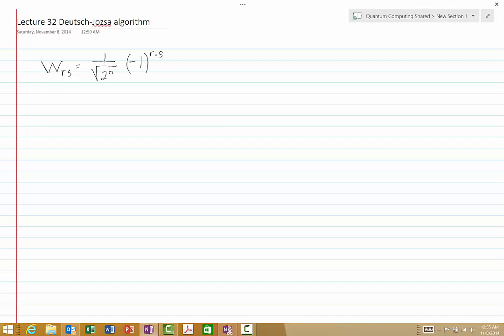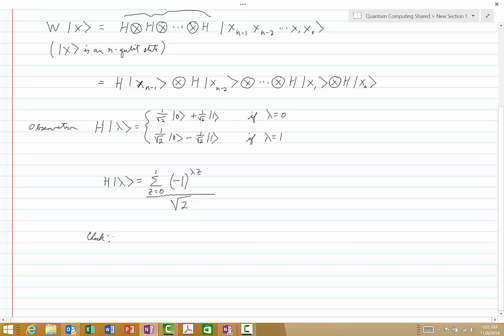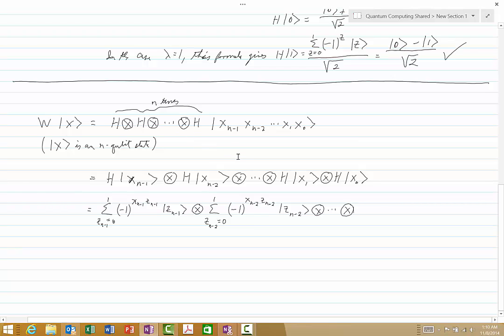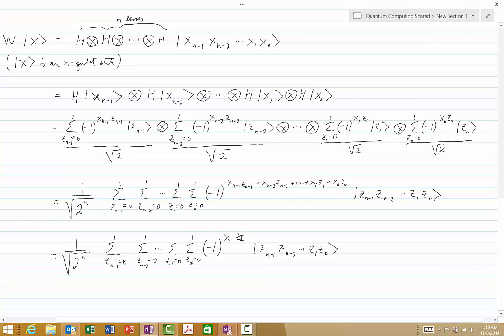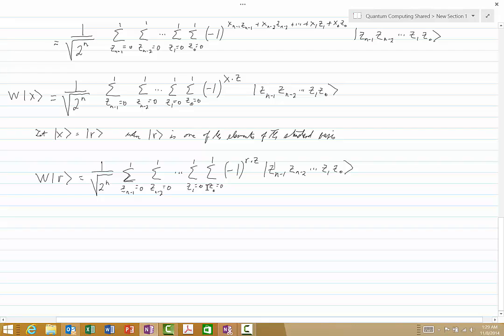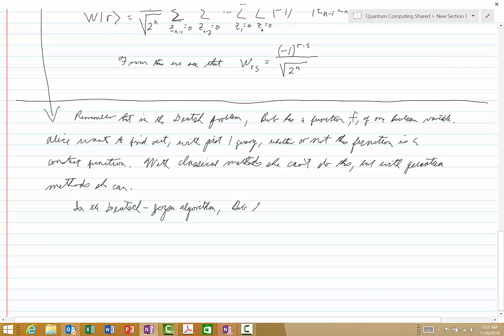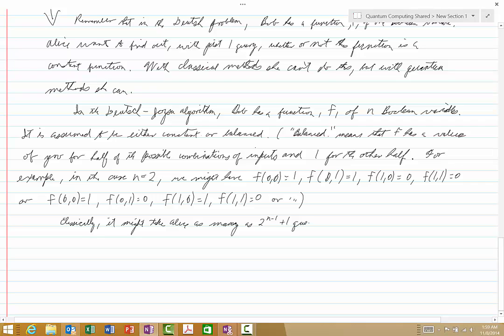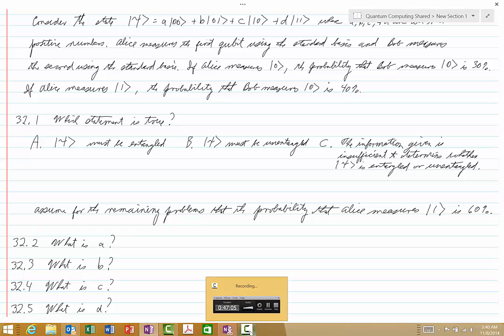ENGR 596-32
Deutsch-Jozsa algorithm